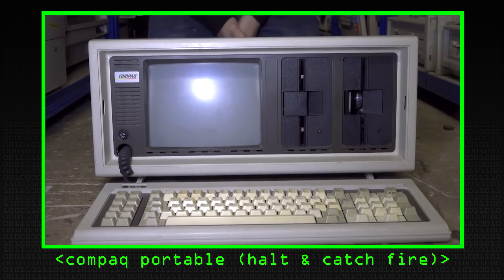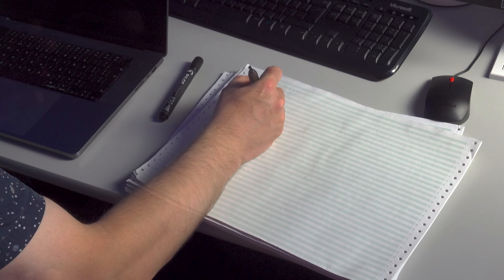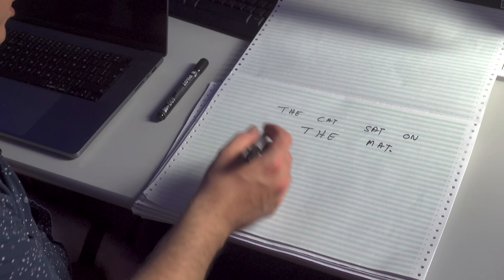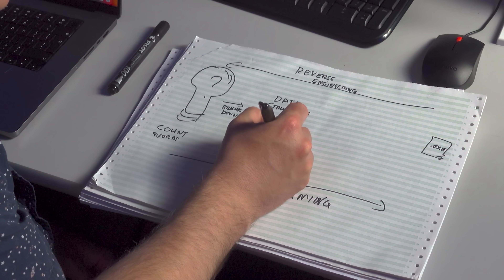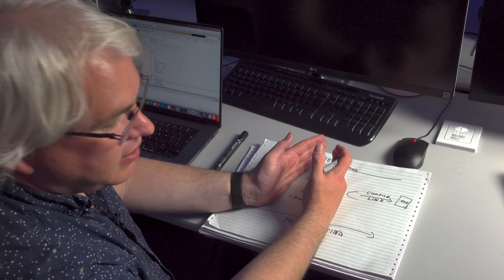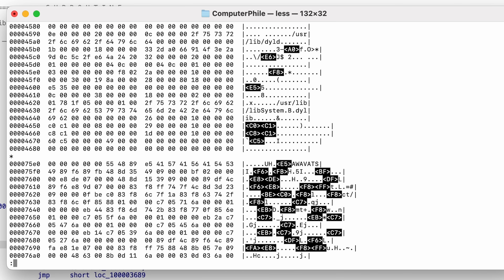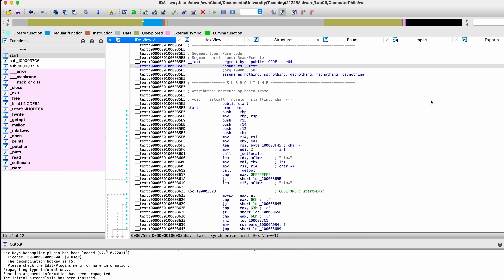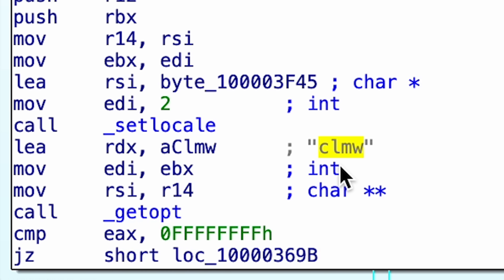Reverse Engineering - Computerphile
You just have the binary - can you work out what it does & how? Dr Steve Bagley talks about how you might reverse engineer a piece of software.